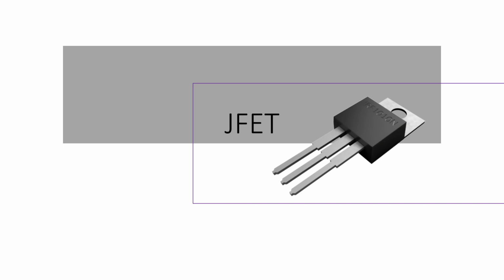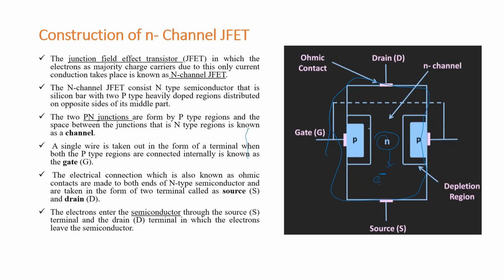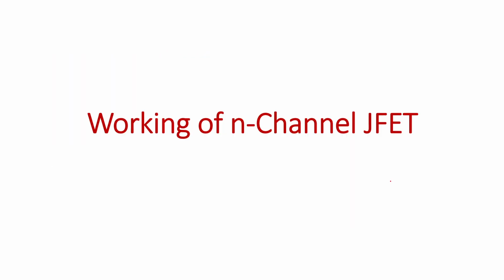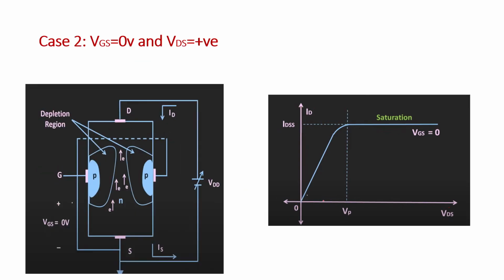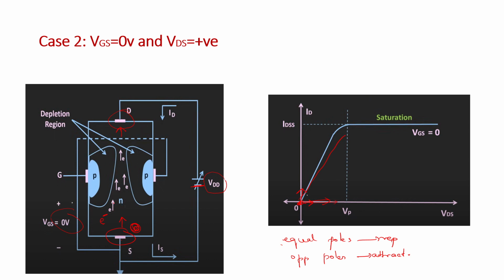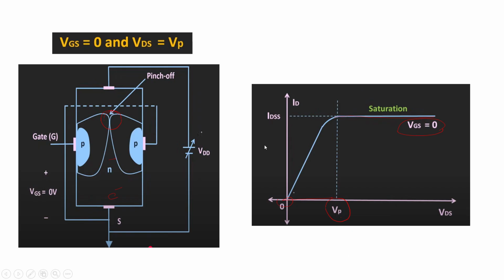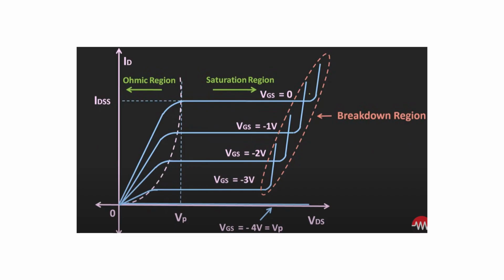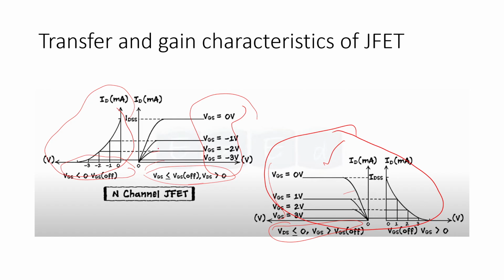JFET - Basic Electronics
VC: Ms. Pavithra Poornima, Assistant Professor (Sr.), ECE Dept., SMVITM, Bantakal.